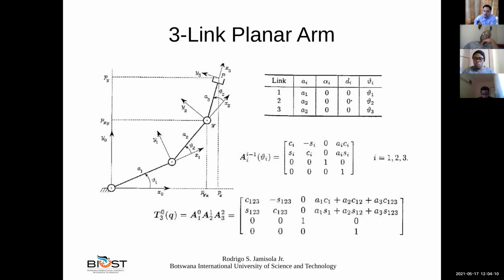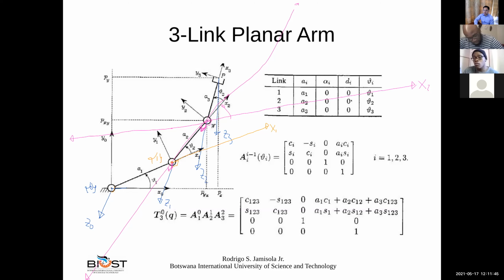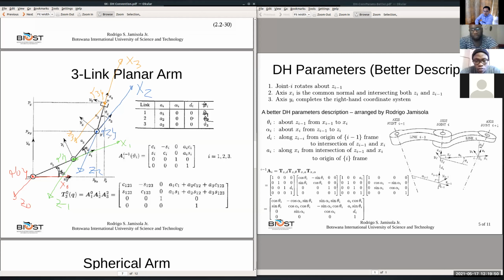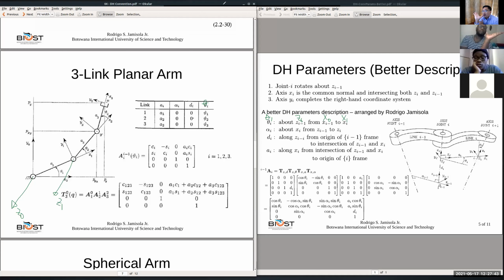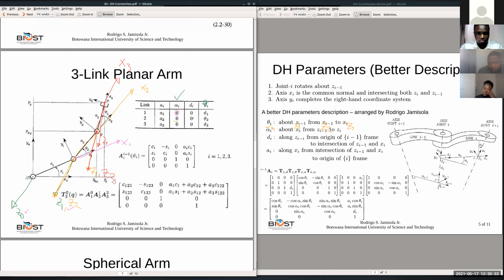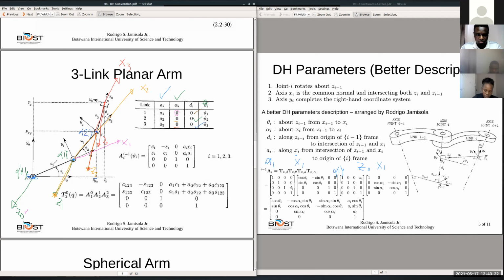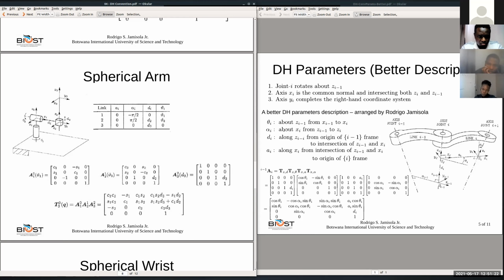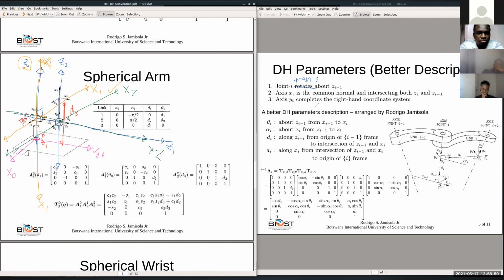MCTE 521 Robot Motion Planning -- Lecture 4 Denavit-Hartenberg Convention Part 3/4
Lecture 4 - Denavit-Hartenberg Convention Part 3/4, MCTE 521 Robot Motion Planning, Botswana International University of Science and Technology